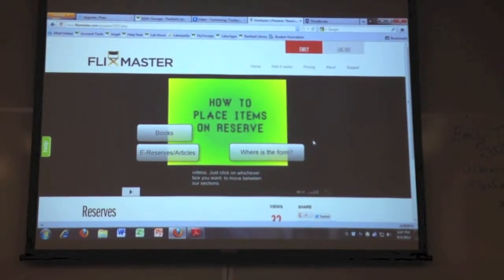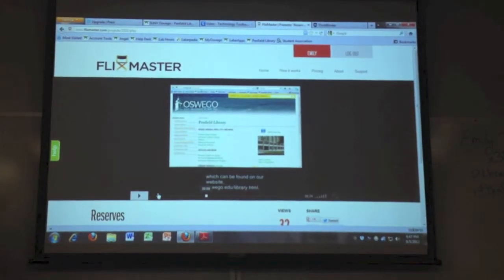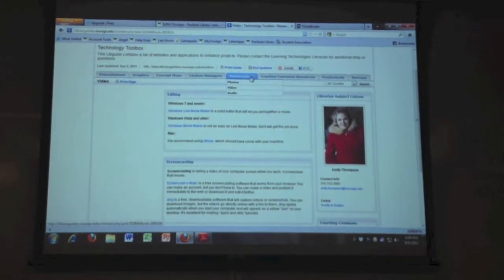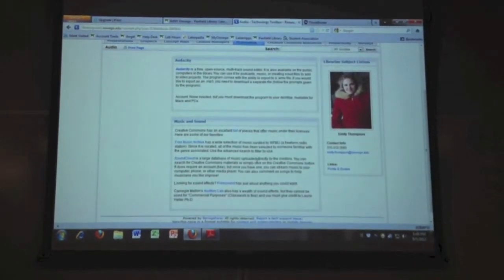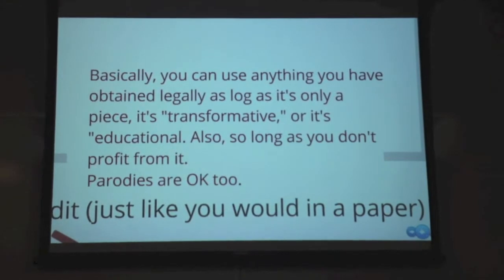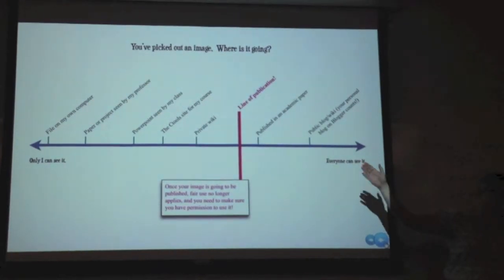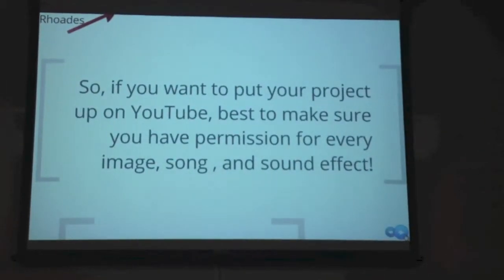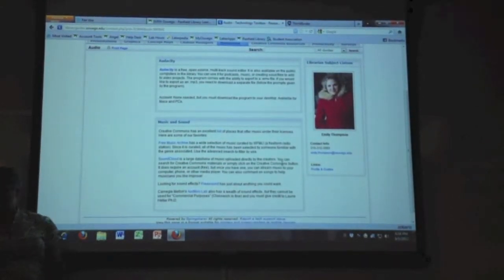Technology at Penfield Library part 3: Fair Use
Emily Thompson of Penfield Library at SUNY Oswego speaks of all of the technology related services the library offers.  In this video, Thompson also goes over Fair Use and how you can use content you have created and content others have created in your work.